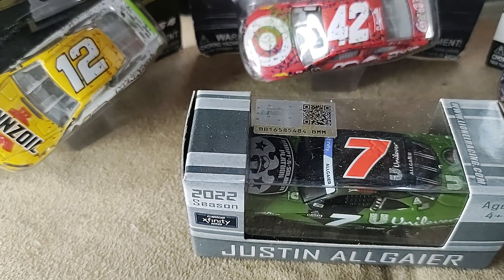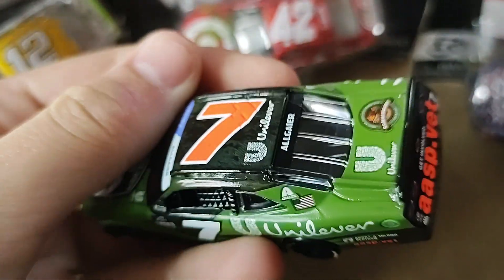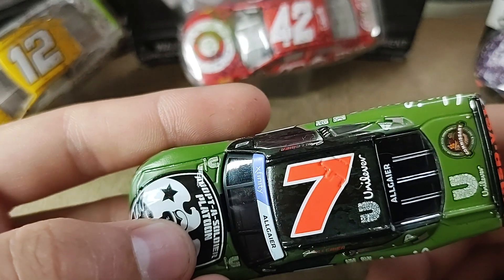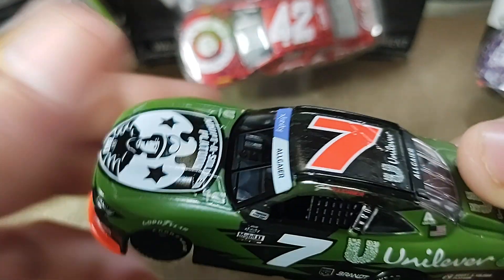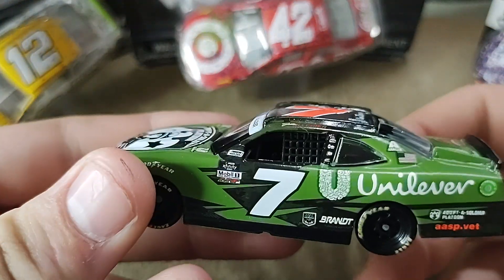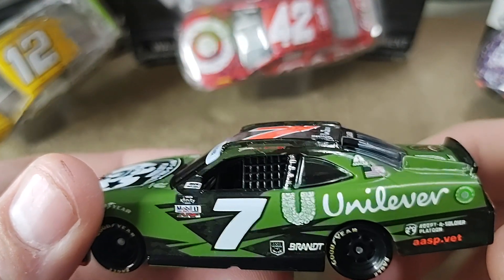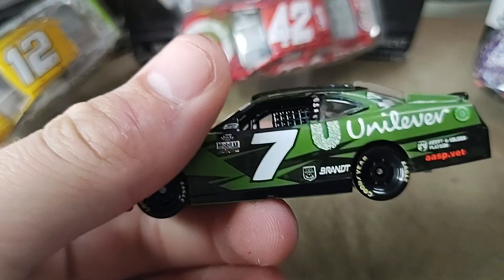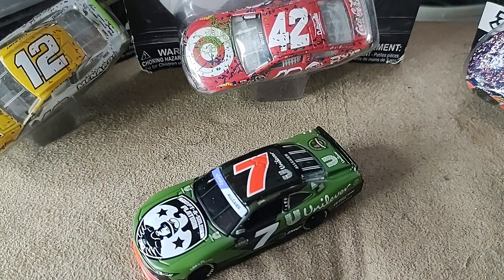2022 Justin Allgaier Unilever Military Diecast Review